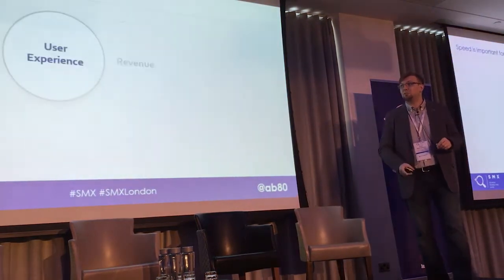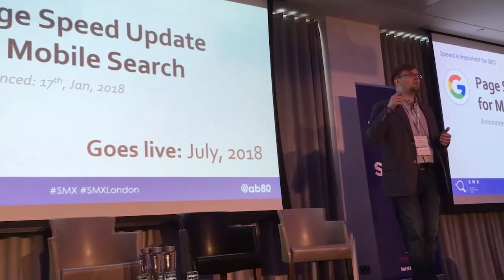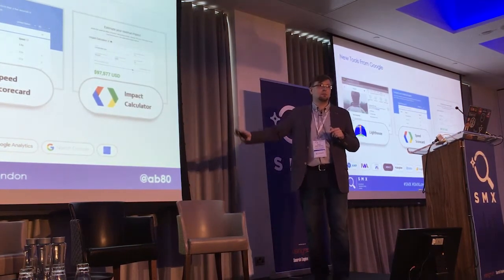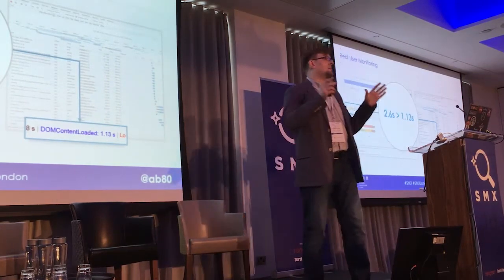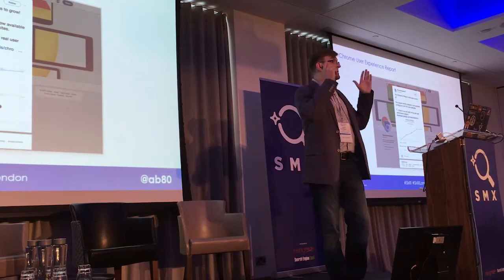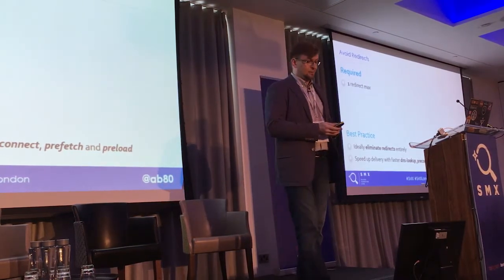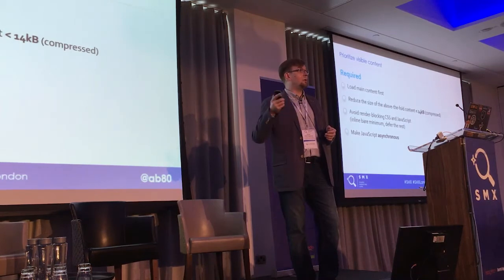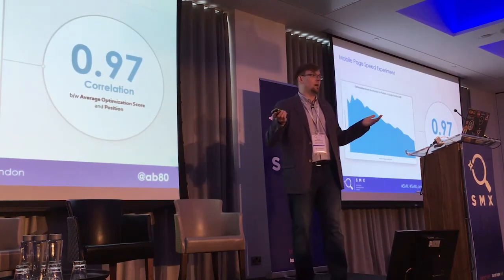Satisfying the Need for Speed (By Aleh Barysevich of SEO PowerSuite, SMX London 2018)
Did you know that page speed is equally important for user experience, revenue and SEO? Judge for yourself:

- Every second person expects a webpage to load in 2 seconds or less.
- 100 milliseconds extra load time may cost businesses 1% of their revenue.
- Page speed has been a ranking factor for desktop searches for 8 years now, and it's becoming a ranking factor for mobile search in July 2018.

In his presentation, Aleh fills the audience in on the latest findings in the field of page speed: speed-related tools and technologies, as well as advanced tips on improving optimization score. On top of that, the speaker shares the results of a 1-mln-page experiment SEO PowerSuite carried out 2 months before Google's Mobile Page Speed Update to reveal the correlation between the mobile page speed and the position in Google mobile SERPs.

Aleh Barysevich is Founder and CMO at a software company behind 2 digital marketing products: SEO PowerSuite an SEO toolkit, and Awario a social media monitoring app. With over 15 years of experience in the industry, Aleh is a proven thought-leader, competent publisher and public speaker.

To invite Aleh to speak at your digital marketing, SEO or social media event, write to aleh[AT]link-assistant[DOT]com.